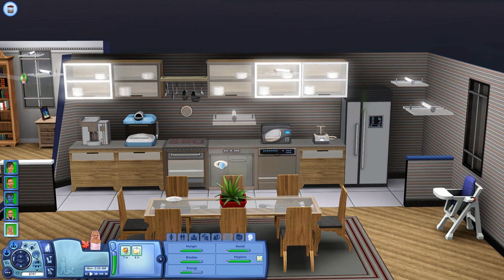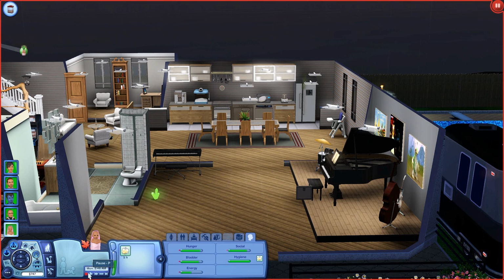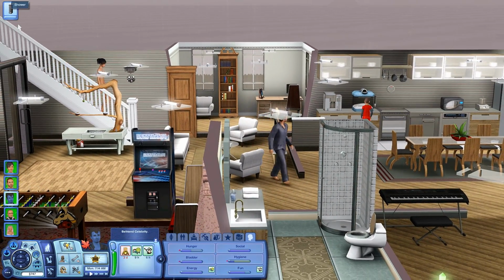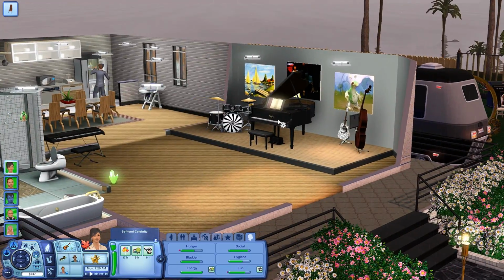Let's Play The Sims 3 Showtime and Seasons - Part 37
Joffrey moves rooms and changes his look.

***If you are interested in joining my LP forum and discussing anything LP related or otherwise then head over